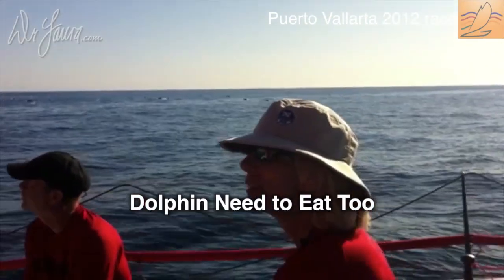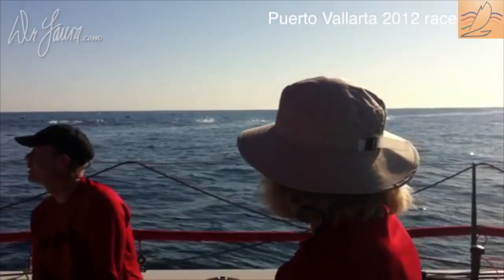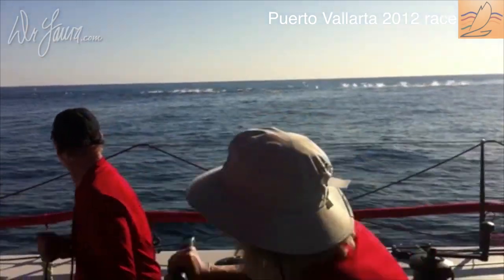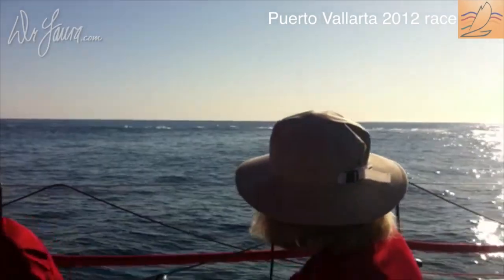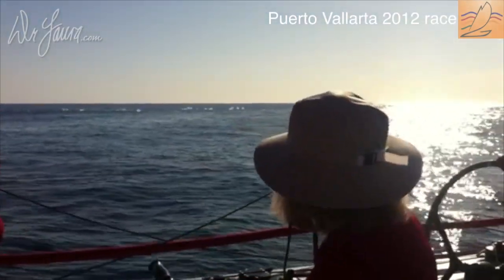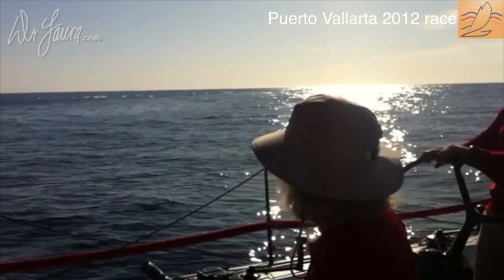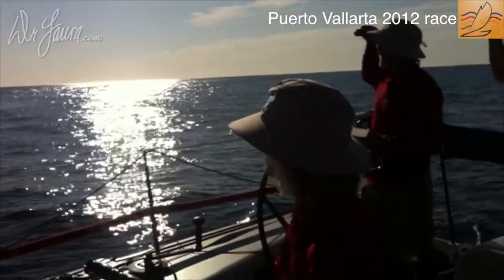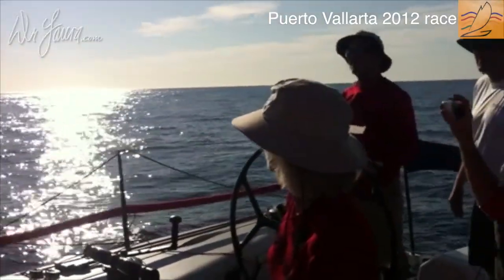Dolphin Need to Eat Too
Dolphin hunt for dinner off the starboard side of Katana.